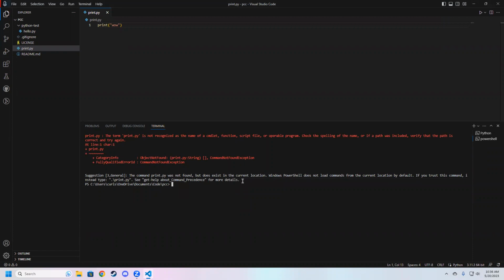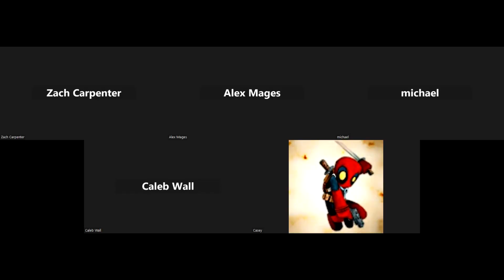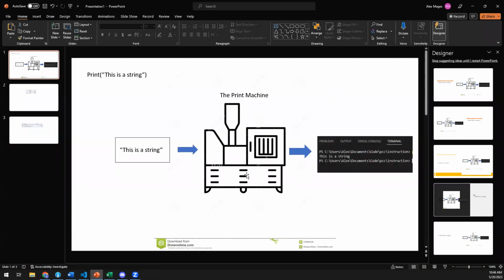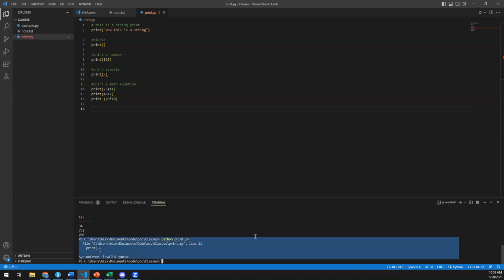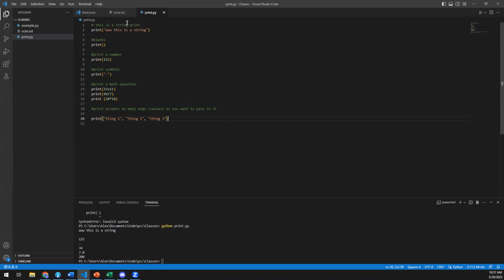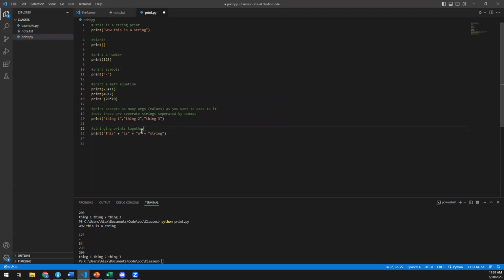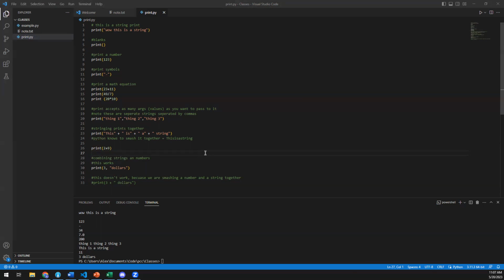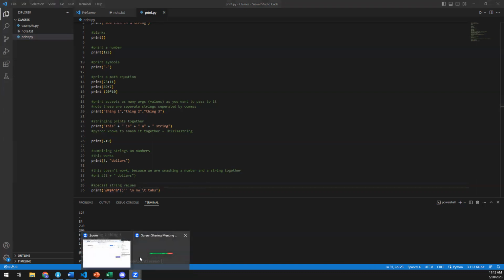Python Lesson 1: Print